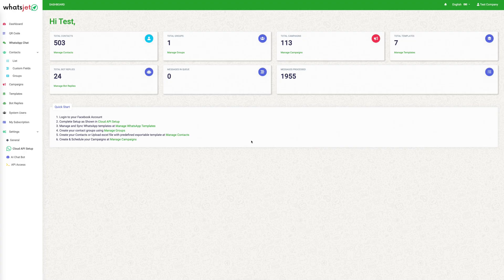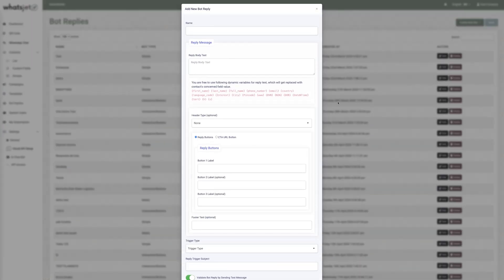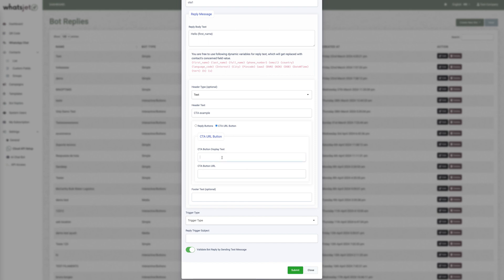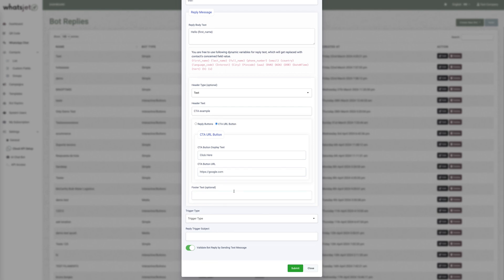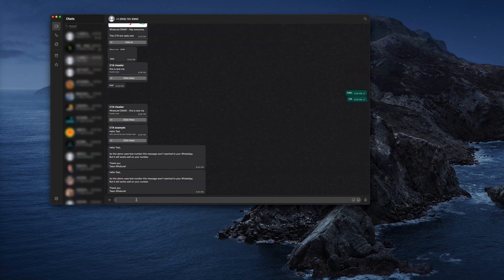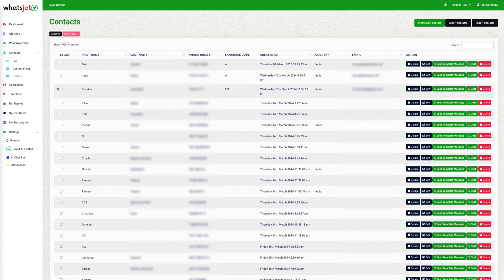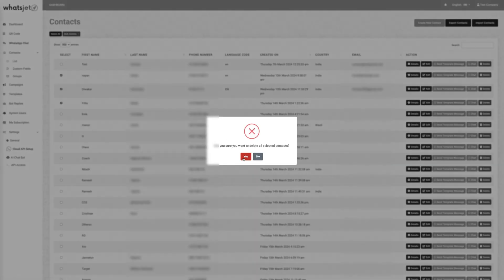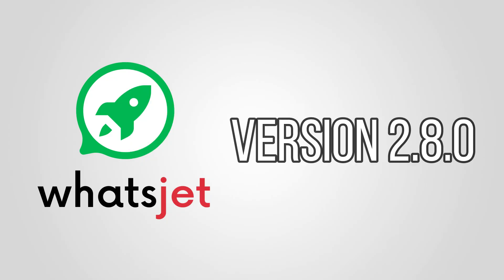WhatsJet 2.8.0 Release: New Features and Improvements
Hey Everyone,
WhatsJet New Version 2.8.0 is here with new features

RELEASE #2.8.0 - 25 APR 2024
NEW - Added Call to Action (CTA) URL Button type for reply bots
NEW - Subscription Messages shown through the pages if does not have any active plan or expiring or expired
NEW - Bulk Action on Contacts to delete and Assign Groups
IMPROVEMENT - Chat Box message shown quickly
Minor Fixes and Improvements
WhatsJet – the ultimate solution for aspiring WhatsApp Marketing Service Providers! With WhatsJet, you can effortlessly launch your own WhatsApp Marketing business and start earning revenue immediately. Leveraging the powerful WhatsApp Cloud API, WhatsJet eliminates the need for costly infrastructure, ensuring a seamless and cost-effective solution for your venture.